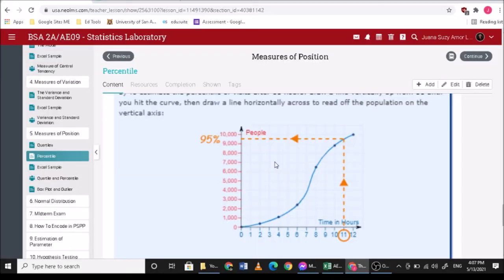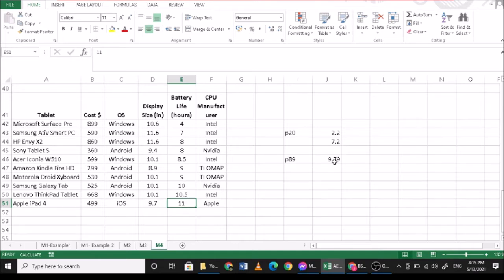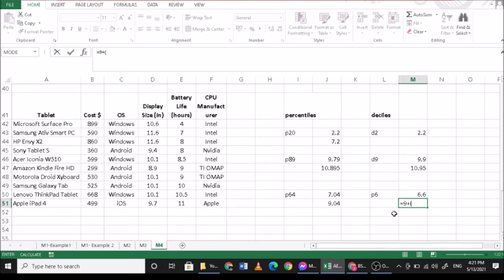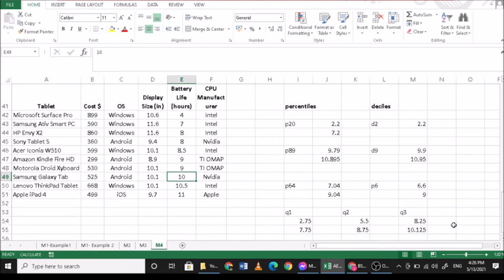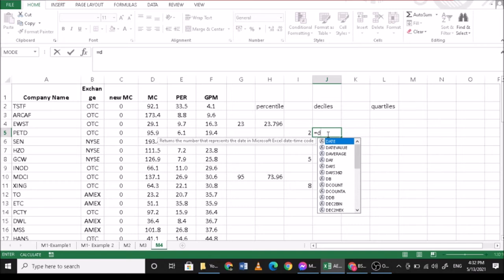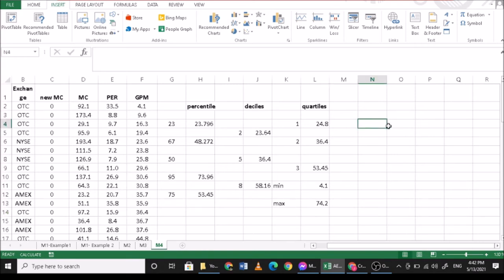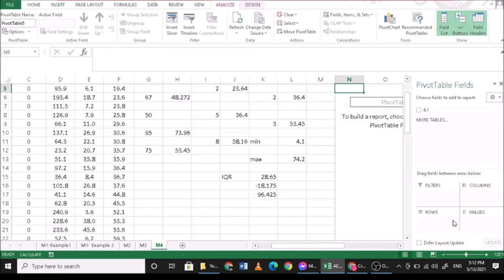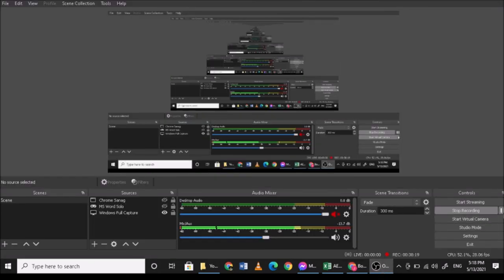Measures of Position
How to Solve for Percentile, Decile, and Quartiles using Excel
Also how to solve for the position of Percentile, Decile and Quartile using Excel.
How to create Box Plot using Excel